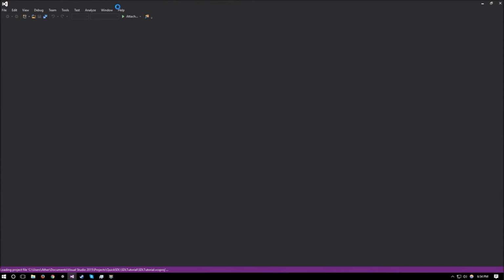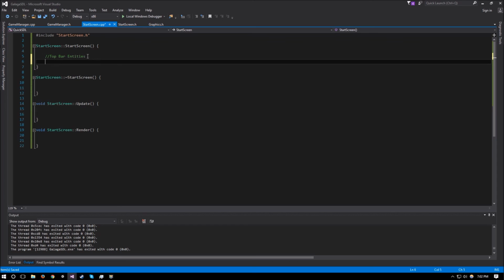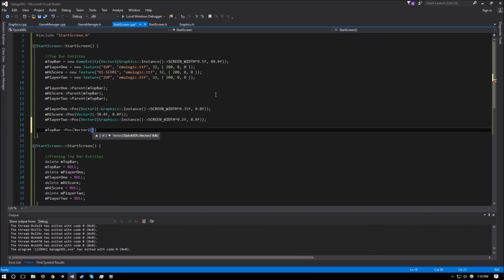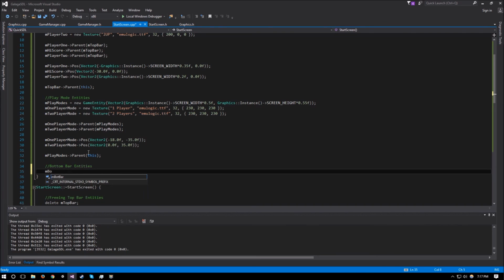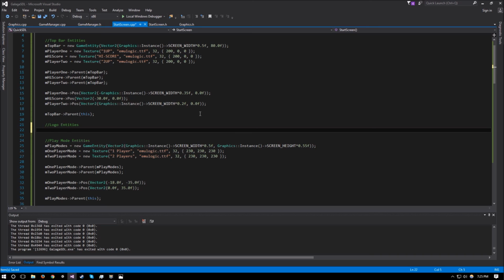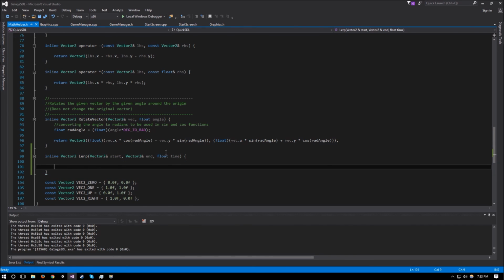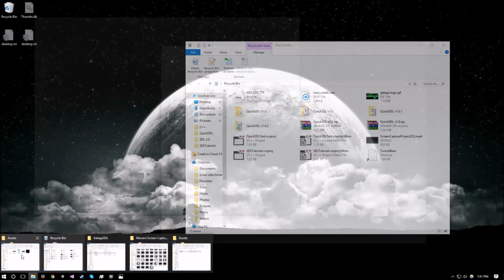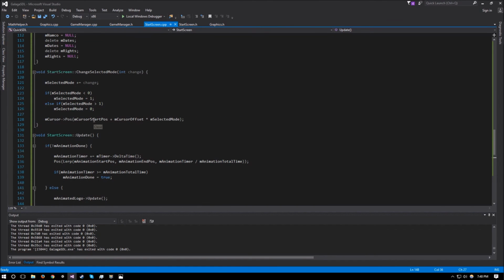SDL 2.0 Tutorials: Galaga - 1.Creating the Start Screen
In this video, we will create our first screen in the Galaga game that we will make. We will be using the Framework that we created in the introductory series to SDL 2.0. I highly recommend watching these videos before this one.